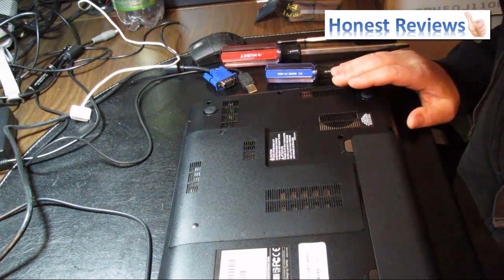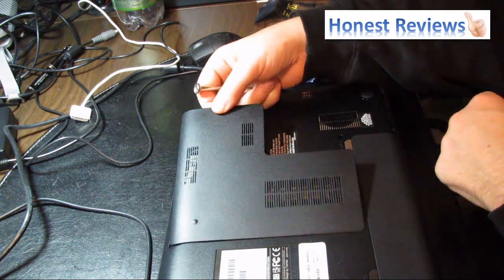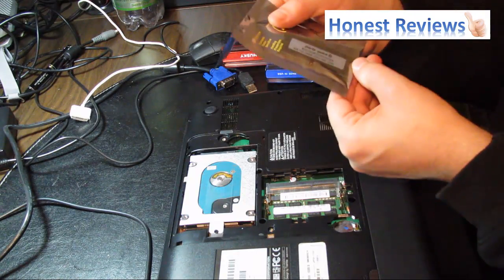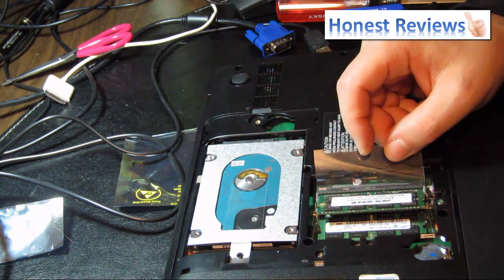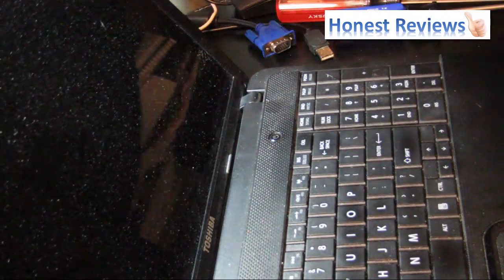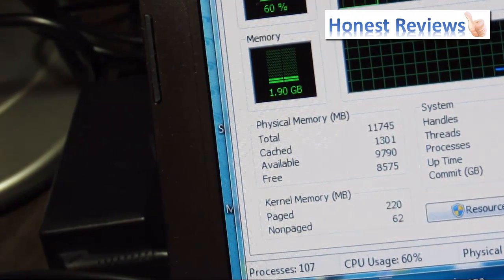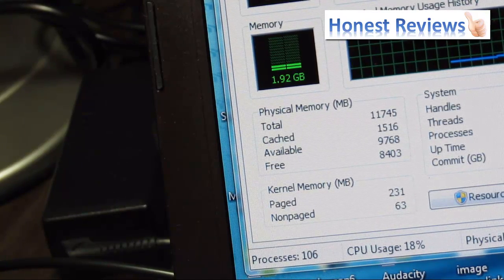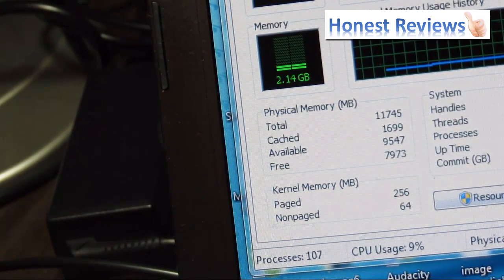Toshiba Satellite Ram Upgrade C855D 8GB Memory Upgrade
Alright, welcome to our video: "Toshiba Satellite Ram Upgrade -- C855D 8GB Memory Upgrade". We hope that this video review will help in finding out whether or not upgrading your Toshiba Satellite Laptop with 8GB of Ram is the right choice for you.

I've been using my Toshiba Satellite laptop for a little over a year now. It has been extremely reliable. For the most part, I've been using it to do website related work. Part of that is also the video editing and producing. As you probably know, working with larger video files takes up a lot of resources, especially a computer's internal memory. My Toshiba Satellite C855D came equipped with a total of 4GB of Ram. The problem with that was, whenever I was processing a video file, all the resources got allocated to this task and I was not able to use my laptop until the task was finished. That's when I decided to treat myself for a Toshiba Satellite Ram Upgrade. I went with the 8 GB module to get to a total of 12 GB.

The installation of the 8GB memory upgrade for my Toshiba Satellite laptop was very easy. I just flipped the laptop over to get access to the underside. There was on one screw that I had to remove. The Toshiba Satellite C855D come with two Ram sockets, so I was able to install my 8 GB Ram module in the second and spare socket. The whole process took me a couple of minutes only.
I then started several applications in parallel, such as Camtasia and MS-Word. I could immediately notice the difference. To be clear, it's not that my laptop is any faster now. However, I am now able to do work on a an application while in the background a larger video file is being processed. That's a huge difference and tremendous time saver. Clearly, my Toshiba Satellite Ram increase was well worth the investment.

The price for my Toshiba ram upgrade was $80, so not super cheap but in my opinion definitely money wisely spent. And as you could see in my video review, the installation itself is super easy. I am really not a super handy person and I'm definitely not a computer geek. Yet, the installation of my Toshiba Satellite Memory Upgrade module was not a problem at all.

Alright, that's it. One last note: make sure that you don't fall for cheap memory upgrade copies. Only buy from trustworthy manufacturers.

Alright, we will come back soon to provide you with a follow up on our "Toshiba Satellite Ram Upgrade -- C855D 8GB Memory Upgrade" after we had a chance to use it for a few months.

Again, here is a link for more information around the Toshiba Satellite Ram Upgrade with an option to buy:

Tony, HonestReviews.info